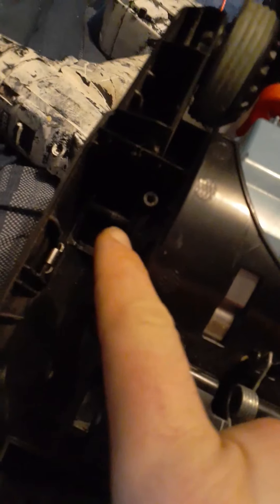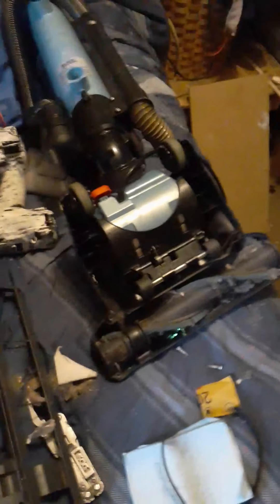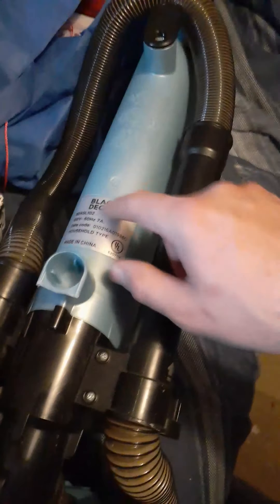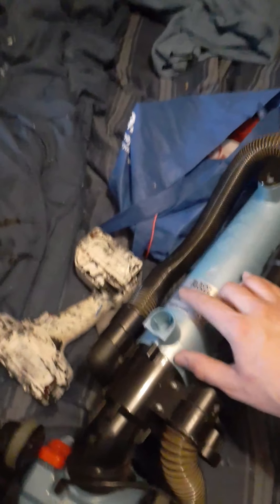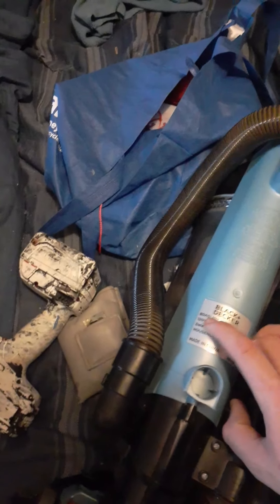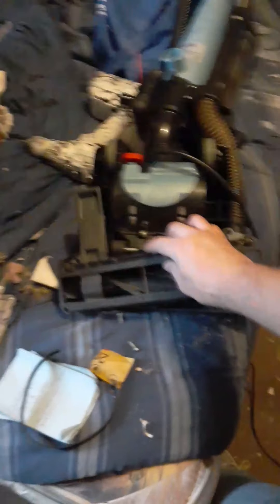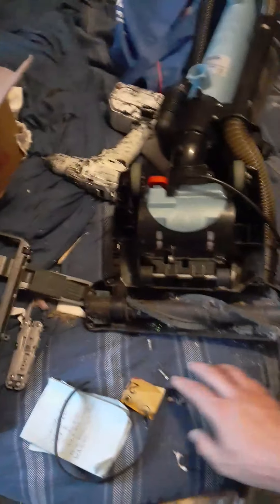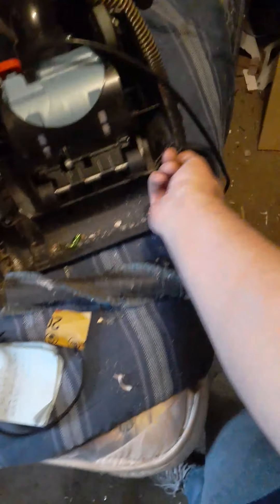Black and decker vacuum belt snapped!!!